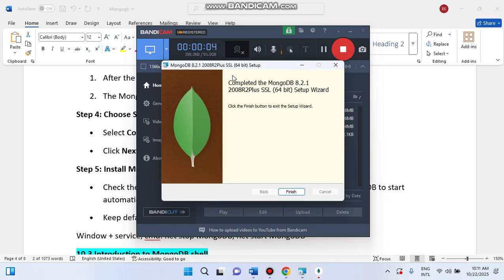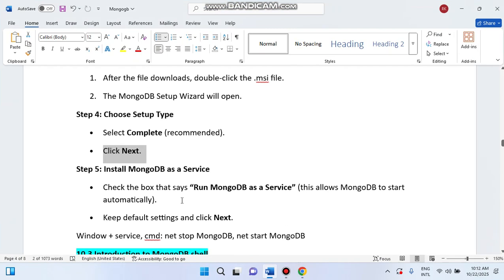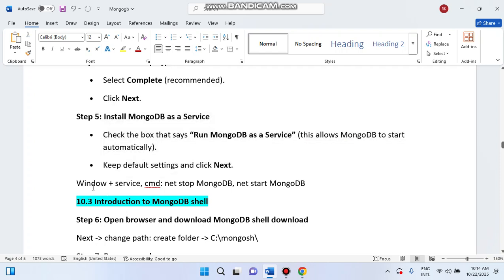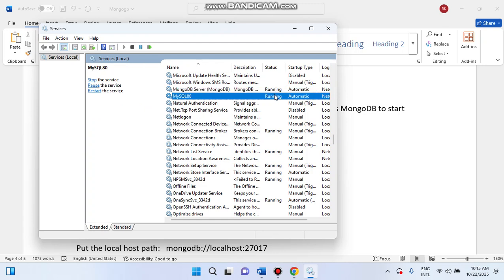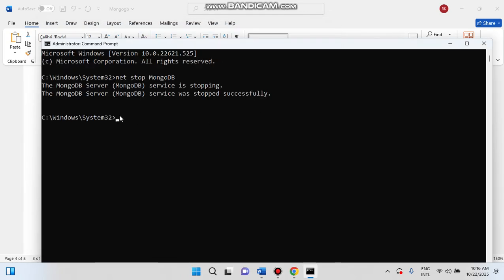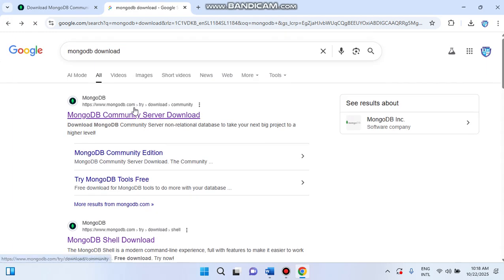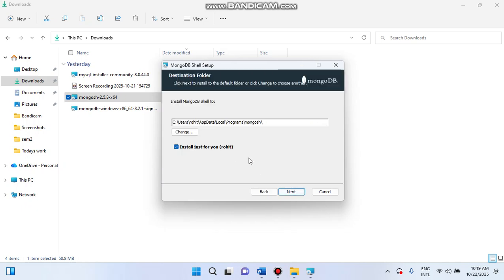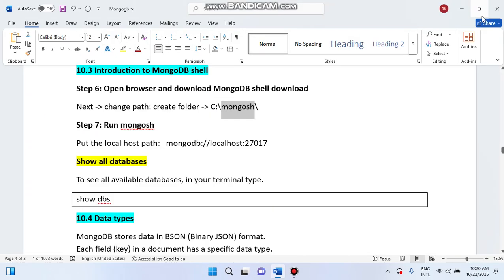MongoDB part -4 Full Tutorial for Beginners (2025) | Learn NoSQL Database | Prof. Rohit Kadam